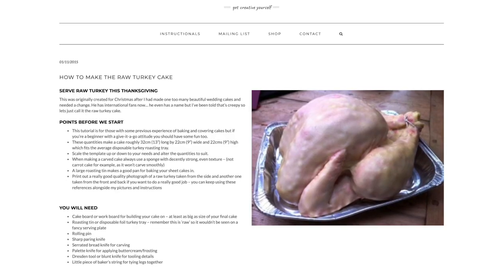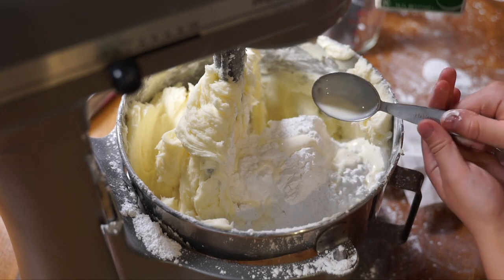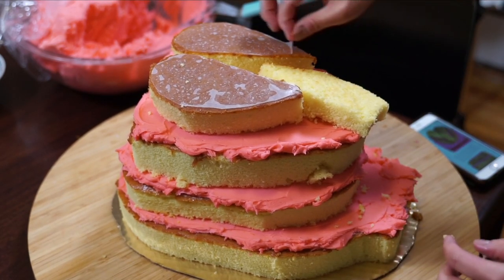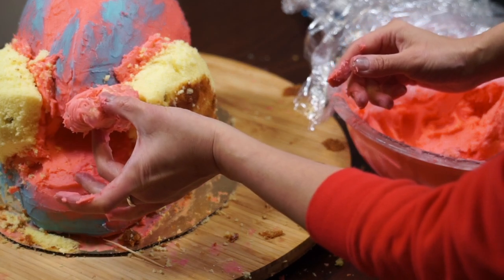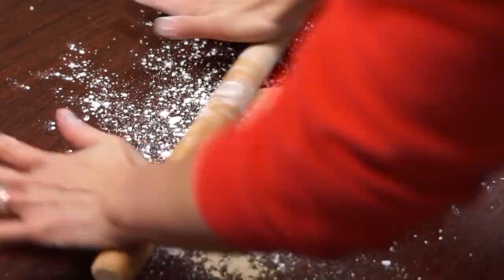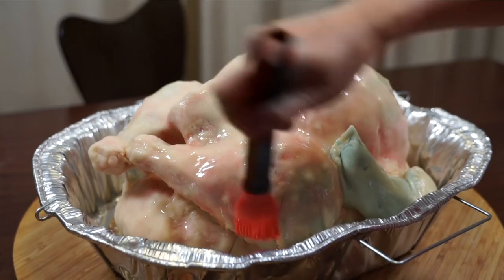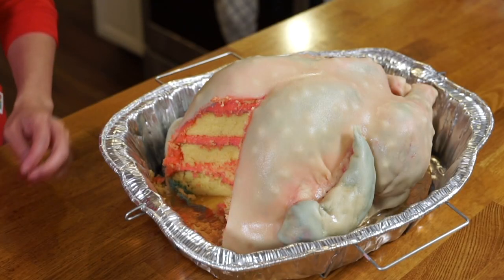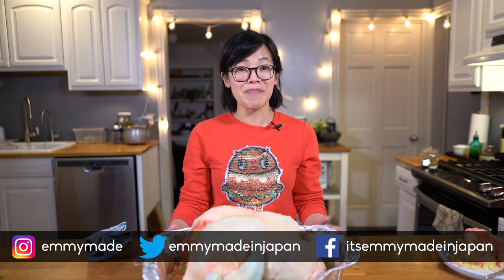How to Make a Raw Turkey CAKE Recipe & Taste Test -- Happy Thanksgiving!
It looks like a raw turkey, but it's a cake. Yep, it's salmonella-free. 😆 So here's how to take a stack of yellow cake and marzipan and transform it into pre-Thanksgiving dinner. Let's rawturkeycake some yellow cake! Happy Thanksgiving, everyone! ❤️

I used Live Well Bake Often's buttercream recipe.

This video is NOT sponsored.  Just making a raw turkey cake. 🦃

You've made it to the end -- welcome! 🙌🏻 Comment: "Turkey butt."